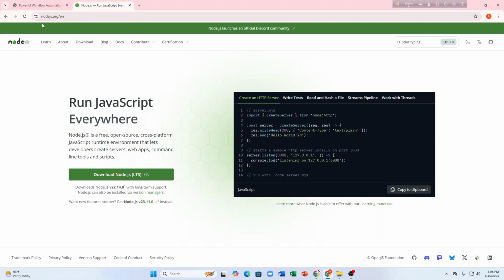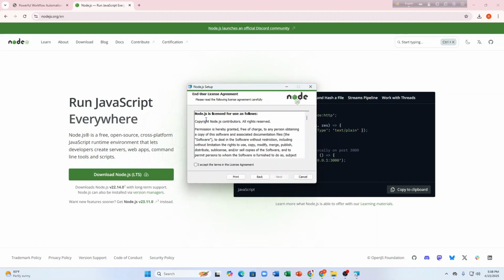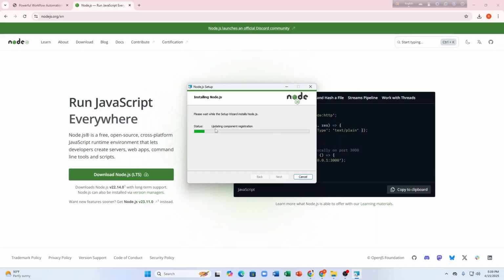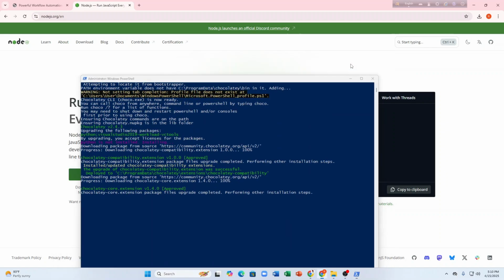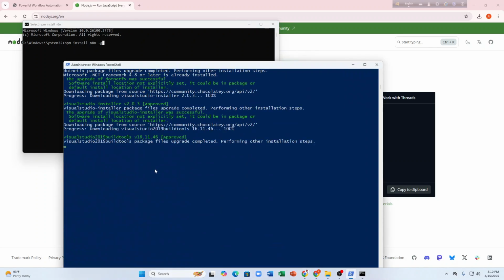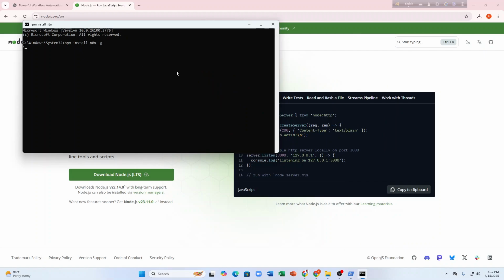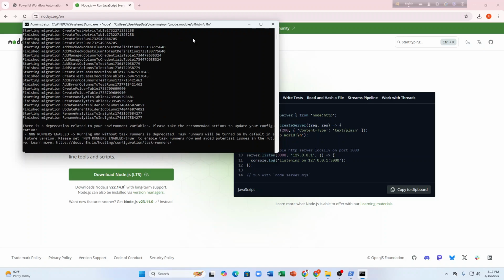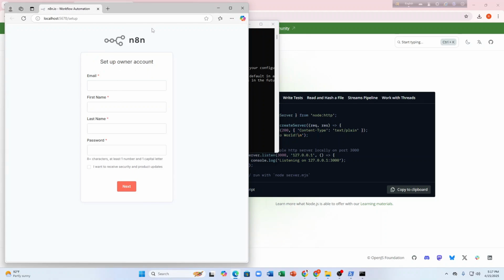How to Install & Update n8n Locally - 2026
In this video, I am going to show you how to install and update n8n locally on your machine. n8n is a powerful open-source workflow automation platform that allows you to automate tasks and integrate various services. I'll guide you through the process step-by-step, ensuring you have the latest version running smoothly.